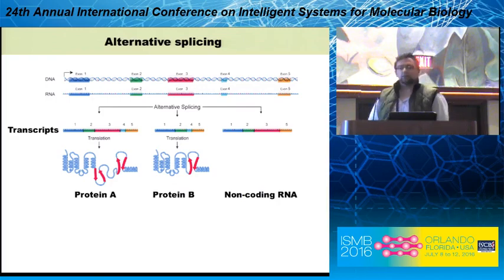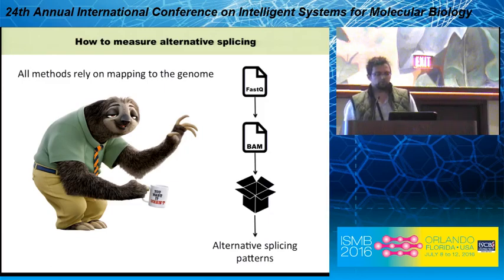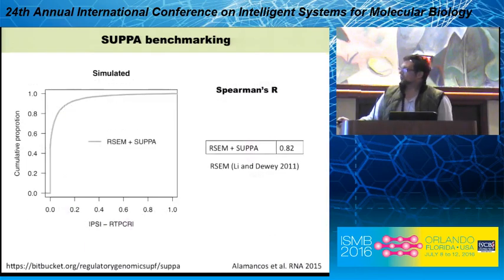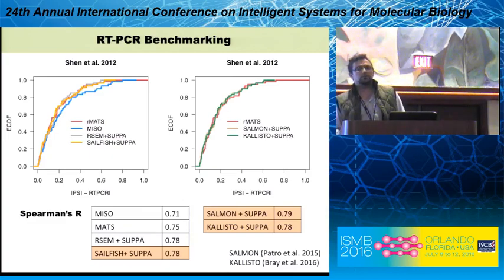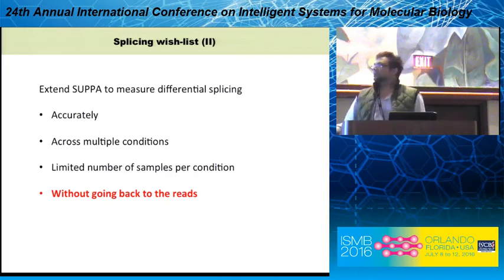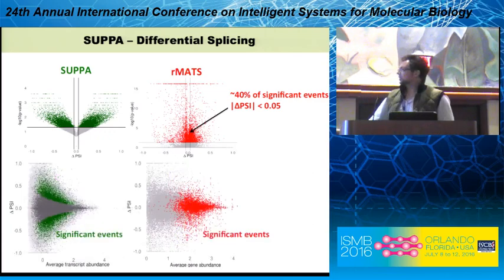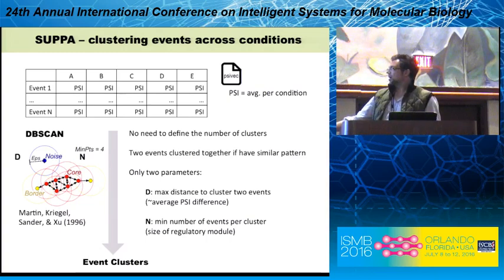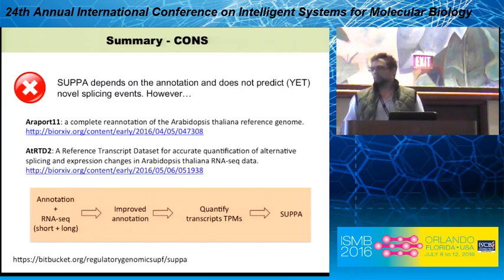Fast and accurate computation of differential splicing... - Eduardo Eyras - Highlights - ISMB 2016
Fast and accurate computation of differential splicing across multiple conditions - Eduardo Eyras - Highlights - ISMB 2016